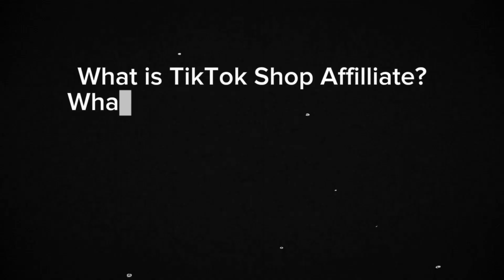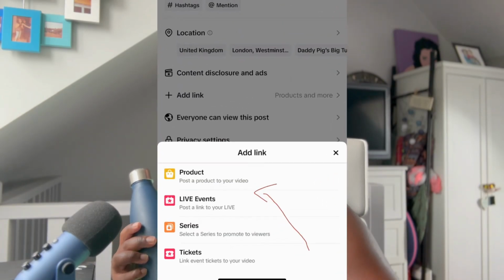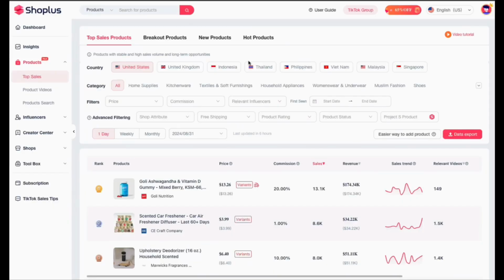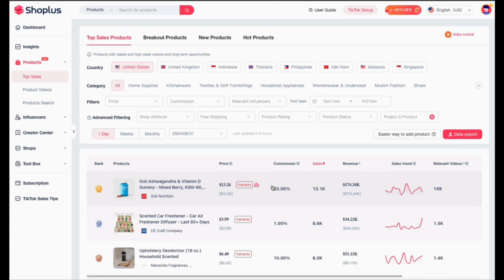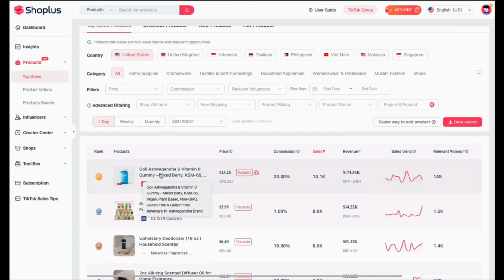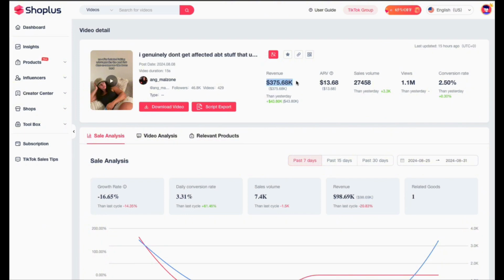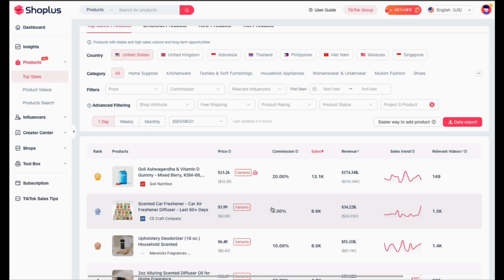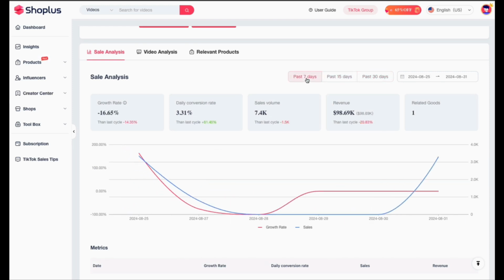It Took 1hr To Make $75000 | TikTok Shop Affilliate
How it took 1hr of work to make $75k as a Tiktok Shop Affilliate

👉 Free Tiktok Shop course & community - victorloyiso.com

🥷 STEAL THESE FREE RESOURCES I CREATED JUST FOR YOU

🕛 Timestamps
00:00 Intro
00:44 What is TikTok Shop
03:53 Shoplus
04:41 The product
06:59 How much exactly she made
07:21 The crazy part about the video
09:24 Earnings continued
12:11 TikTok Shop Affilliate product research

Please ignore:
tiktok shop
tiktok shop make money
tiktok shop creator tutorial
what to sell on tiktok shop